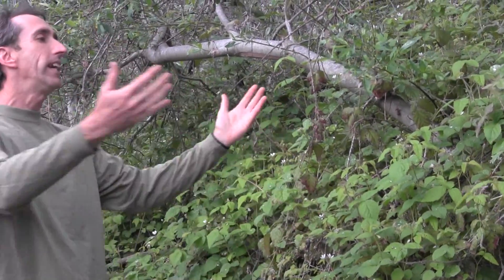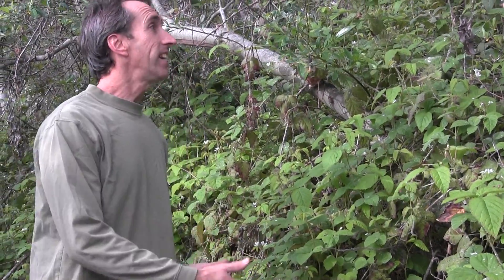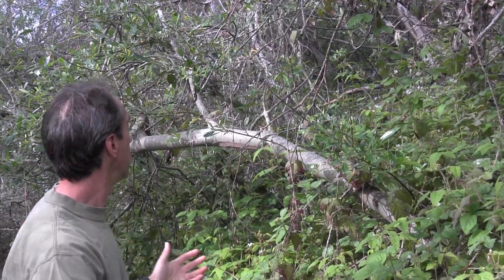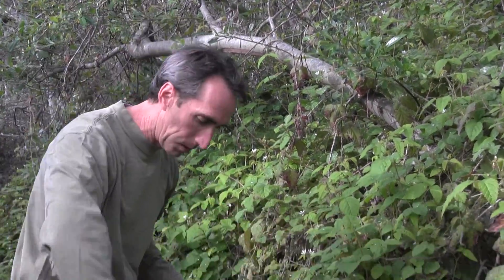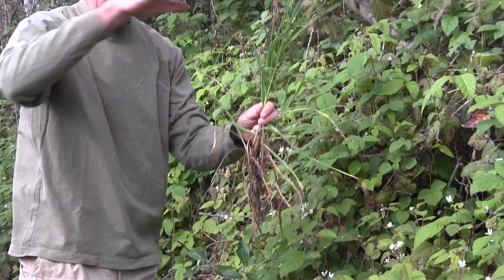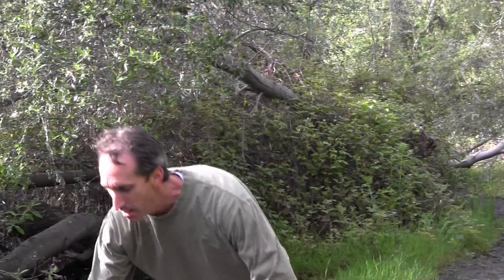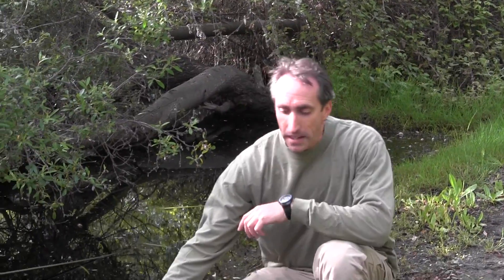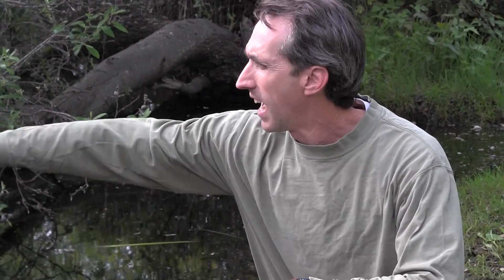Intro to the pond ecosystem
Mr. K. takes students on a virtual field trip to the Oceano Lagoon to introduce the concept of a pond ecosystem and what lives near and in a pond.